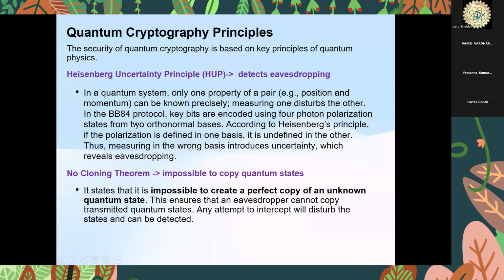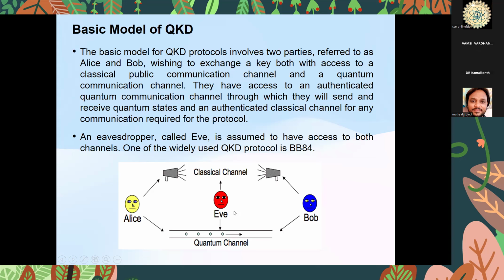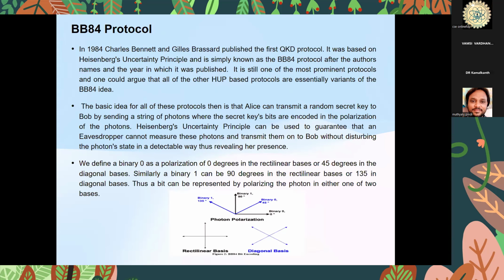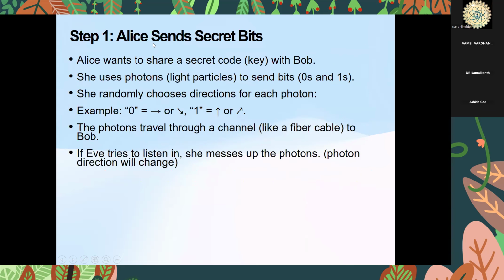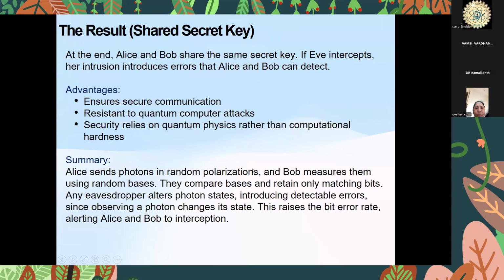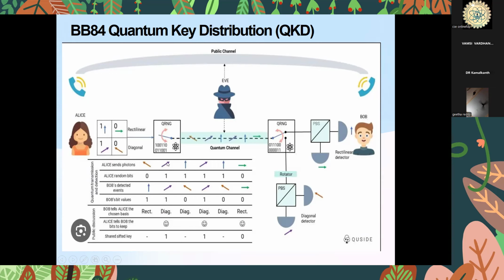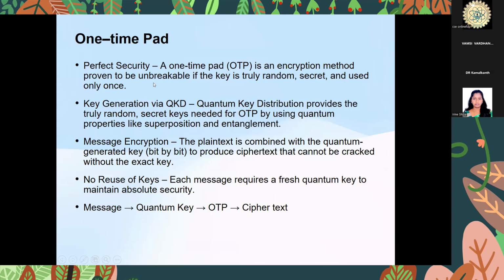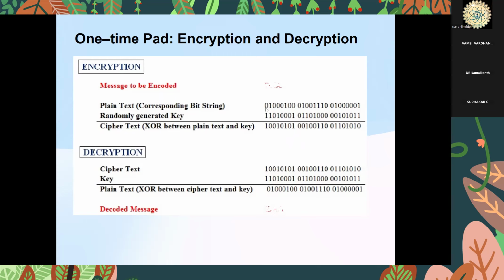ATAL Online FDP CSE Day 02 Part-2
Session – 03
Time :- 06:00PM to 07:30PM
Topic:- Quantum Hardware: Qubits and Superconductors Overview
Name of the Expert:- Dr. R. Prasanna Kumar
Designation & Organization:- Associate Professor, Department of CSE, Amrita School of Computing, Amrita Vishwa Vidyapeetham
Session – 04
Topic:- Deep-Sea Security: Integrating Traditional, Advanced, and Quantum Cryptography in Autonomous Underwater Vehicles (AUV)
Name of the Expert:- Dr.Kamala Kanth Sethi
Designation & Organization:- Associate Professor, Department of CSE, IIIT-SriCity